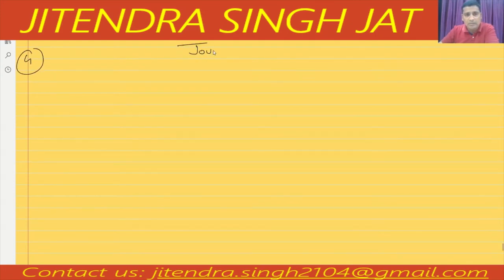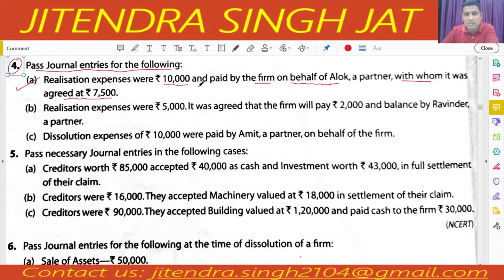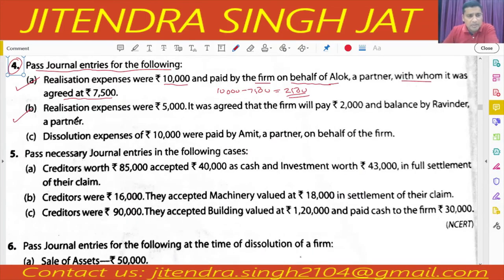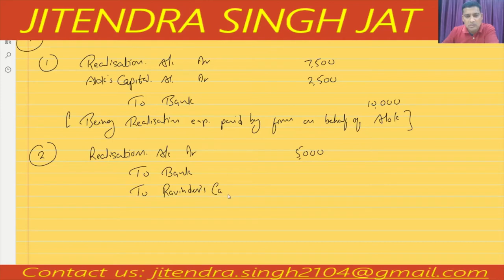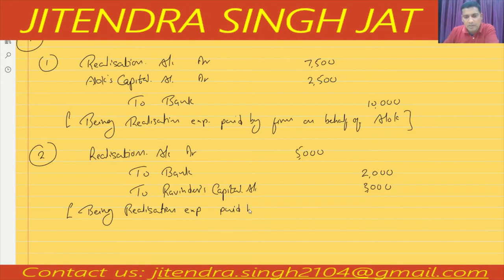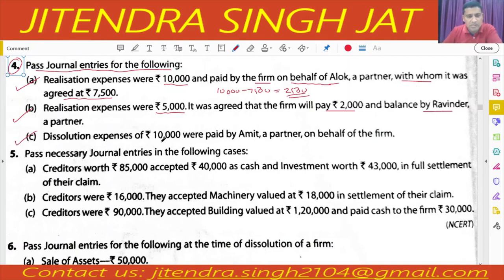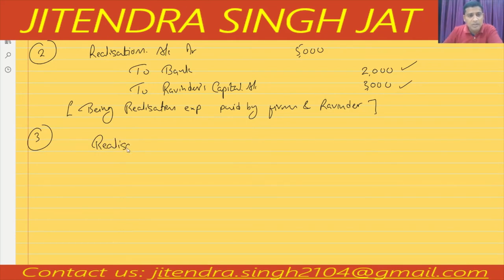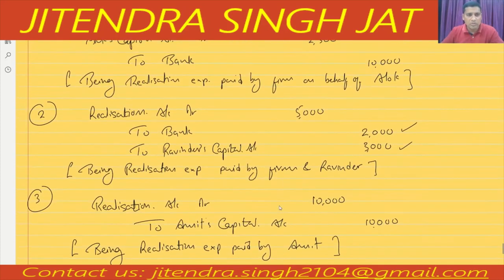Q.No 4 | Dissolution of Partnership Firm | Class 12th | TS Grewal Solutions | 2020-21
Journal Entries for Realisation Expenses.

JaiShriHari